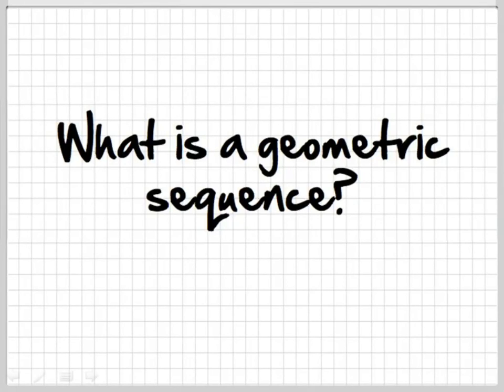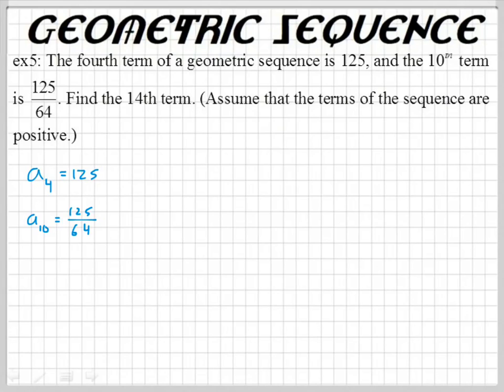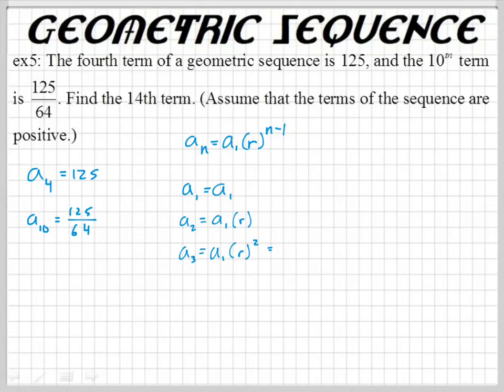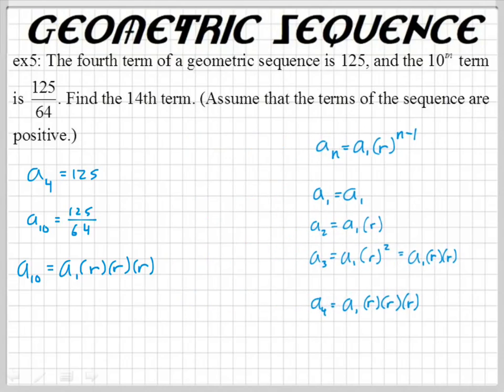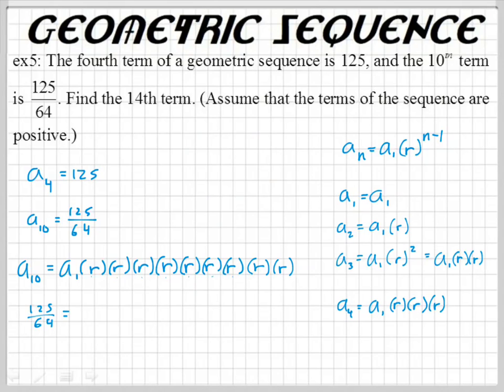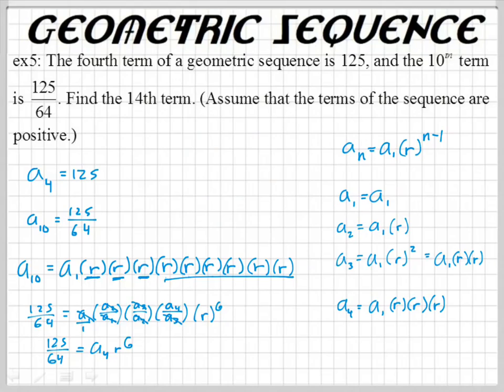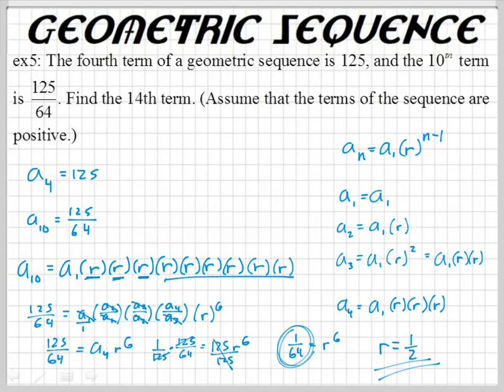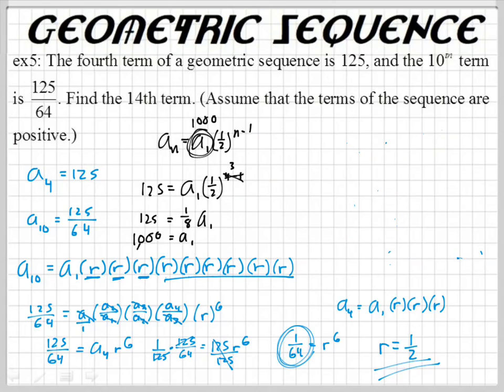Geometric sequence part 2 complex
How do you find a geometric sequence when given two terms?